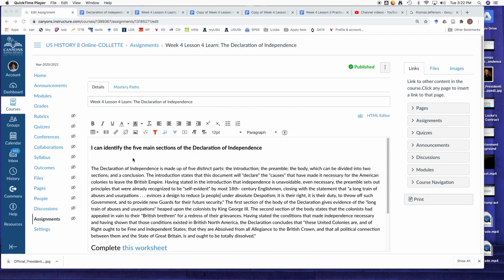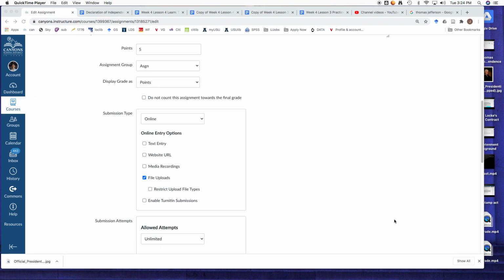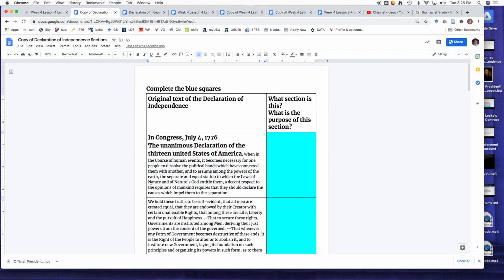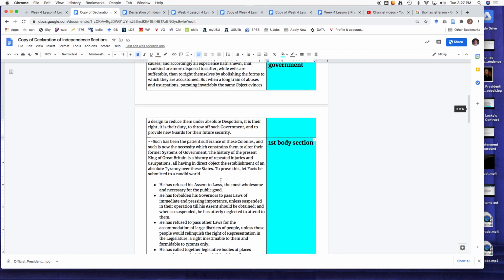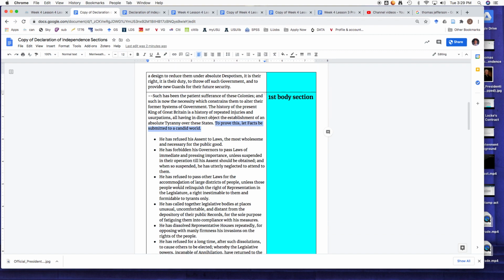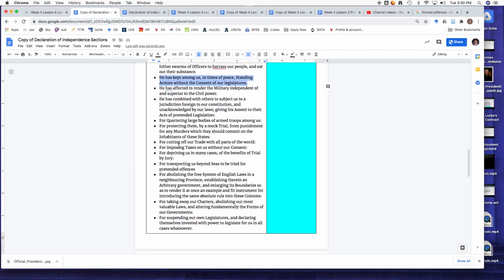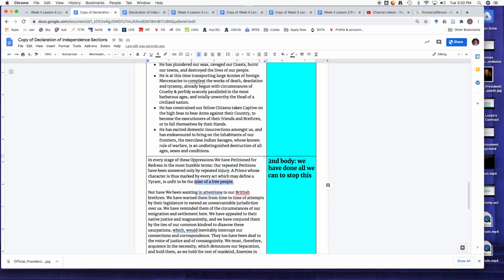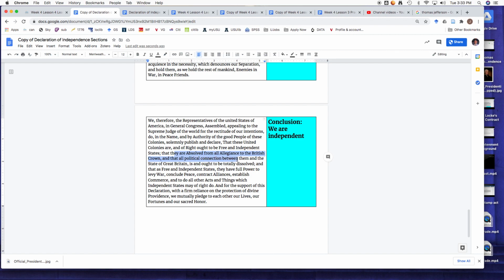Declaration of Independence 5 sections